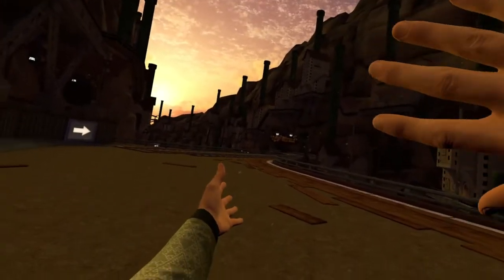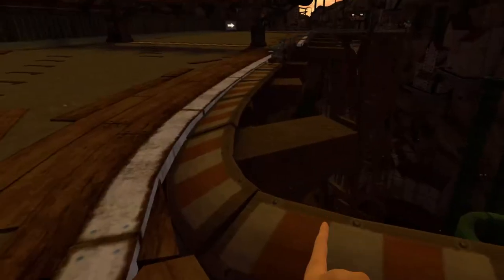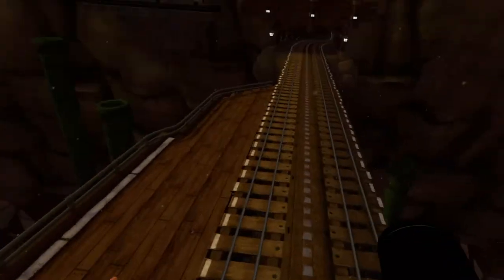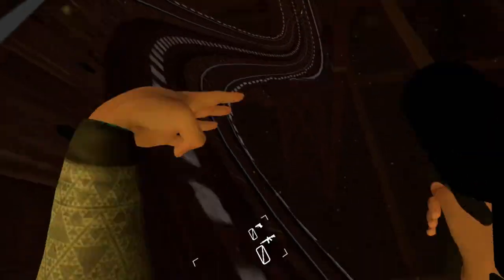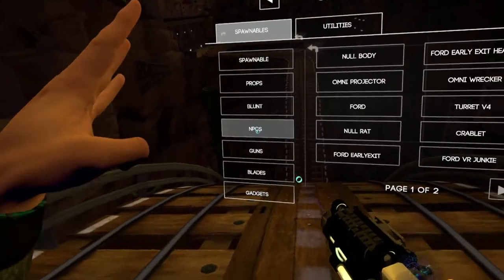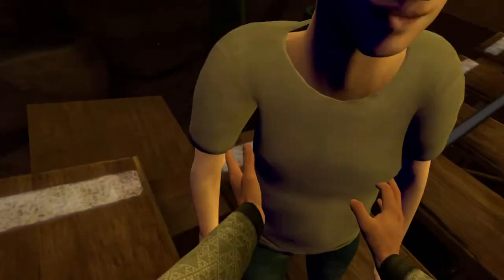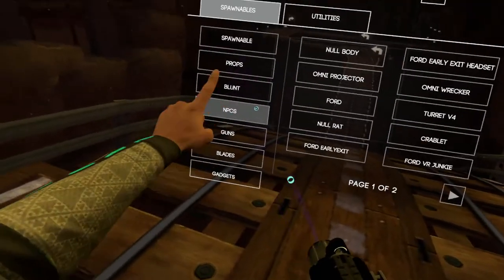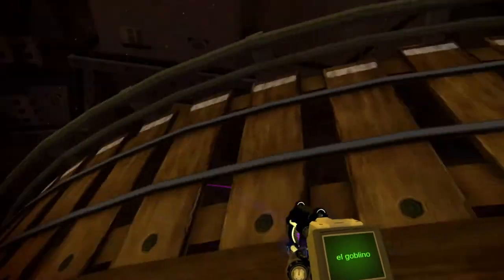Zuckers Goldmine of Goblins! - Boneworks Mod Showcase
Today we check out 2 NPCS and 1 Custom Map For boneworks with mods!!

Timestamps:
Intro: 00:00
Wario's Goldmine: 00:11
Mark Zuckerburg: 02:51
El Goblino: 04:14

If you want mods for Boneworks but are unsure how to get them, here's a great and easy to follow tutorial

Hope you guys enjoy/enjoyed!